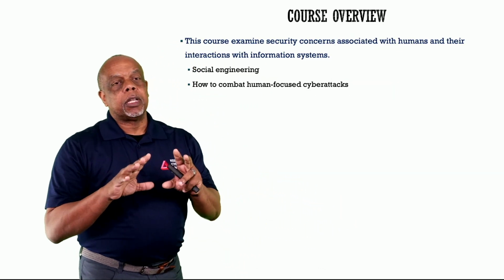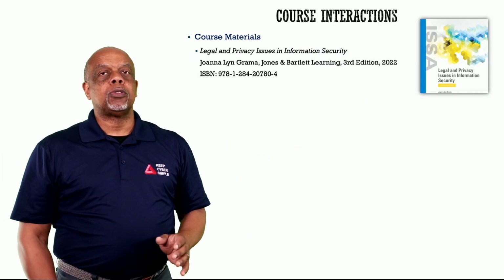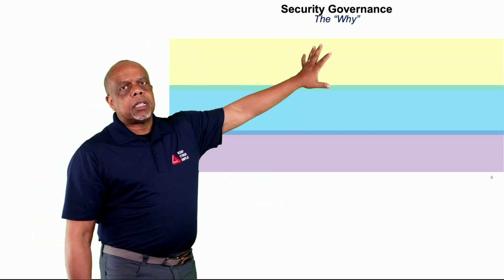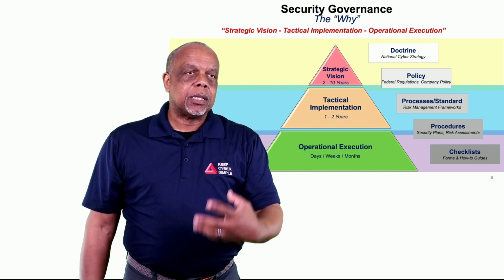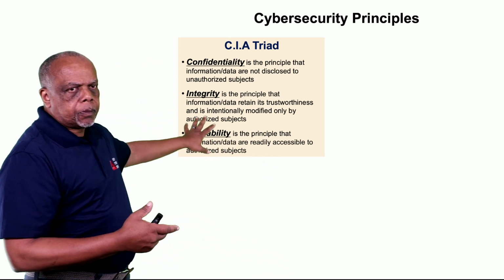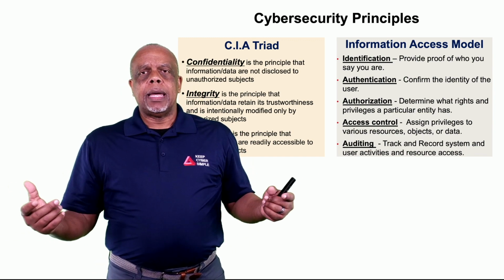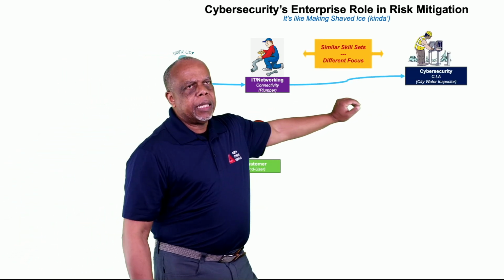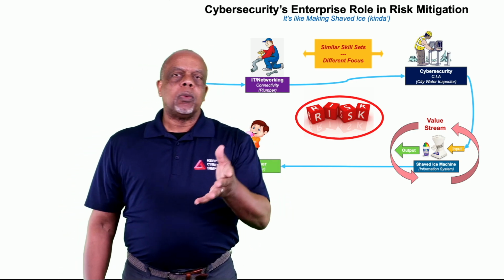SNHU - CYB 260: Introduction